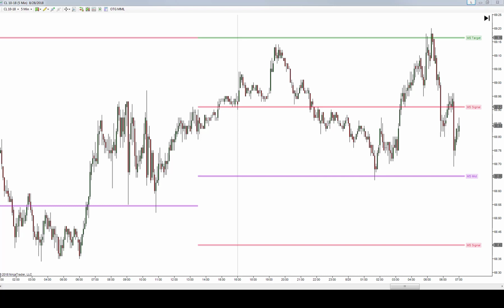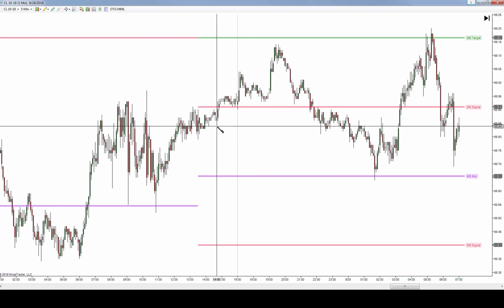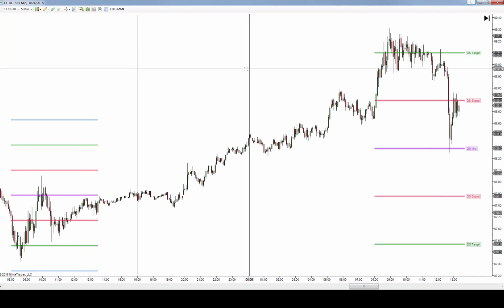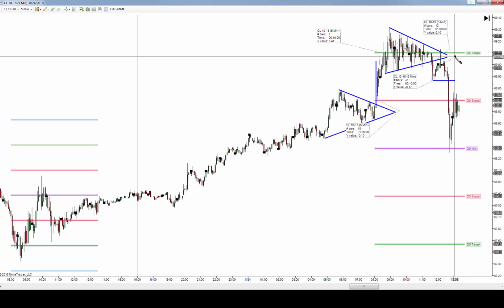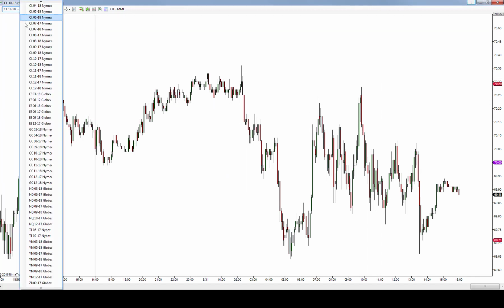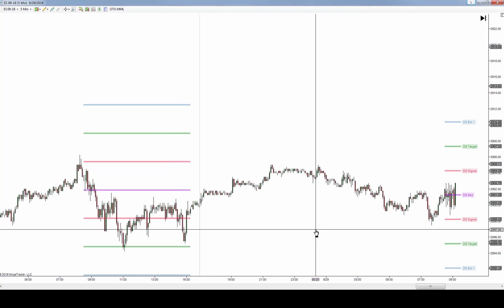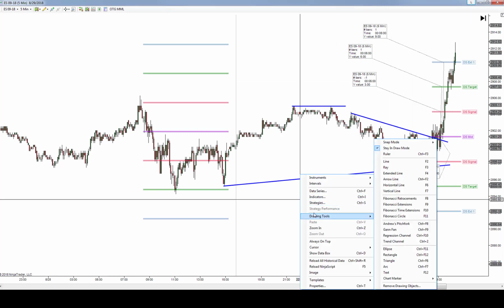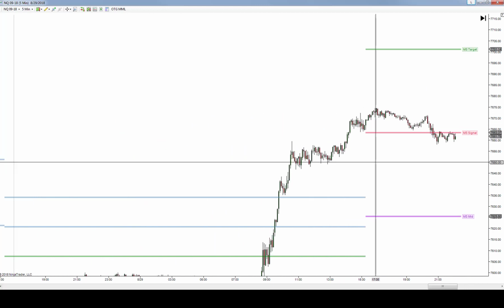Market Maker Level Indicator Explanation